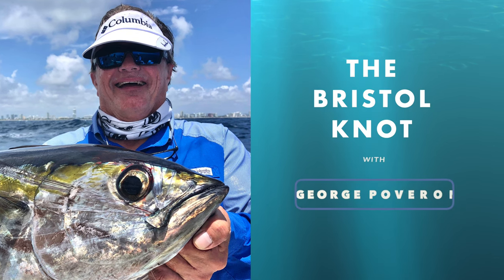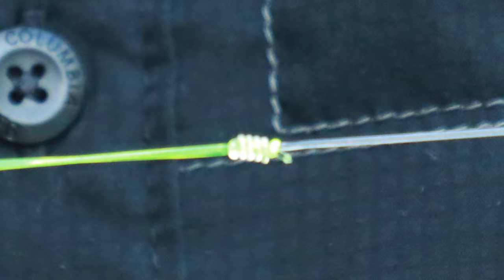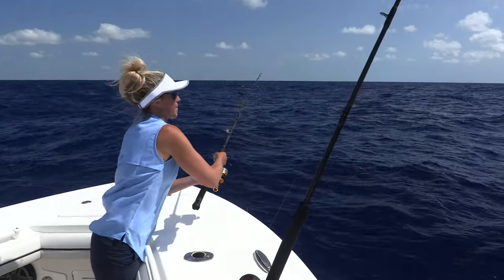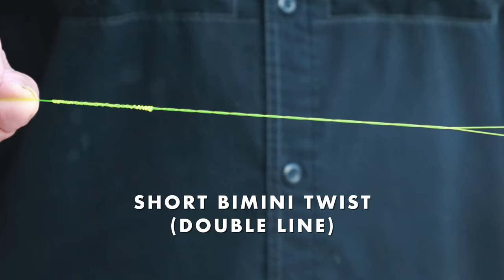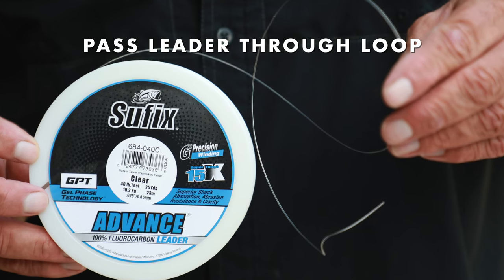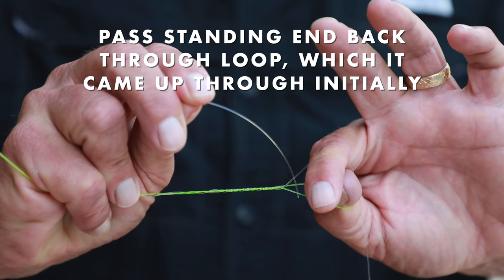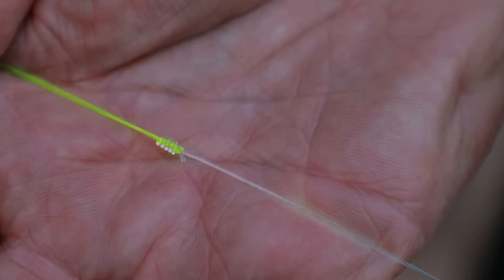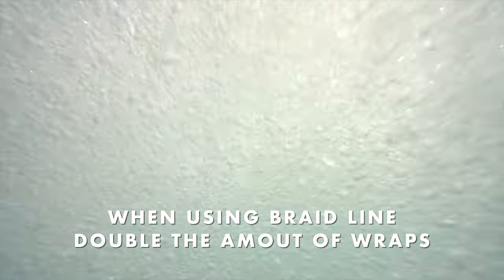How to Tie the Bristol Knot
This blog and video is crafted by Mercury Pro Team member George Poveromo, a legendary angler and host of “George Poveromo’s World of Saltwater Fishing” TV series. The powerful Bristol  Knot forms a small, reliable connection between a heavy leader and light fishing line.